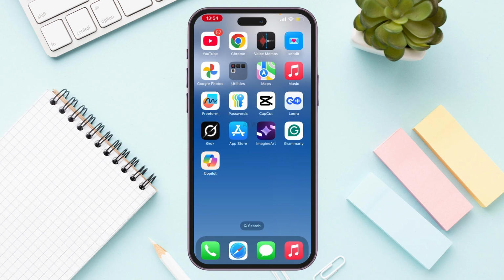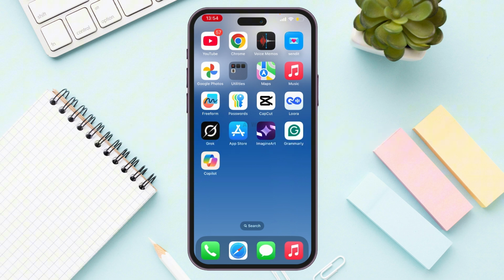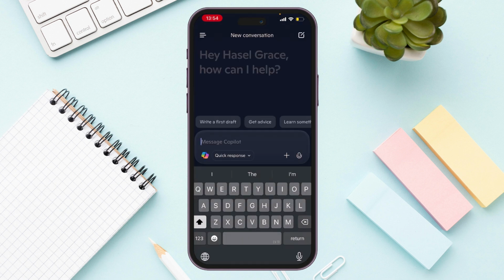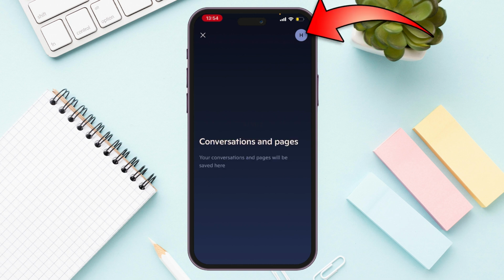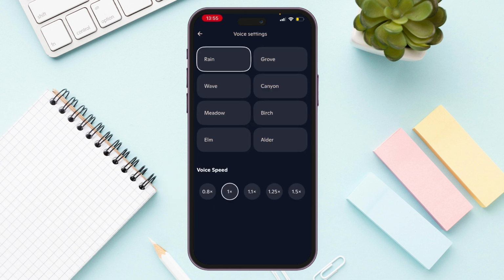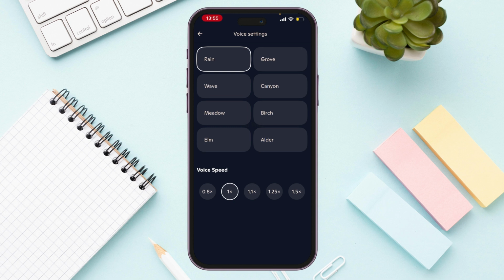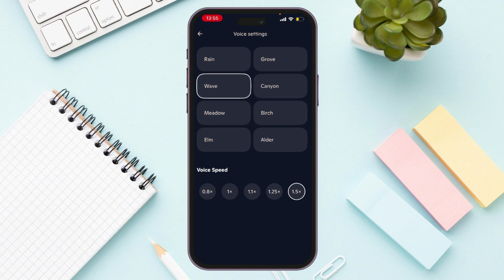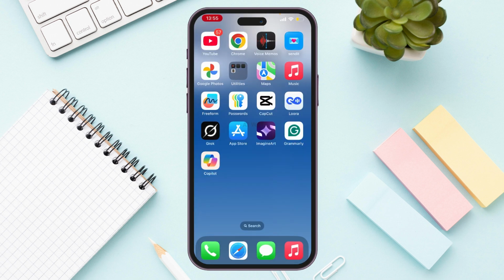How To Change Voice Settings On Microsoft Copilot App 2025 | Customize Voice Interaction In Copilot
Want to personalize how Copilot sounds and responds? This tutorial shows you how to change the voice settings on the Microsoft Copilot app, including selecting a different voice and adjusting language or speech options for a better experience.